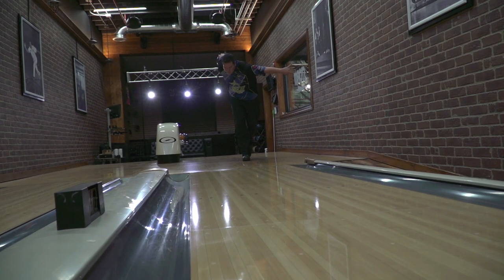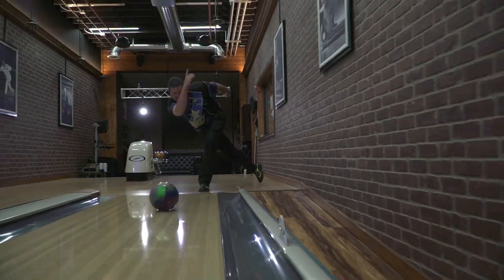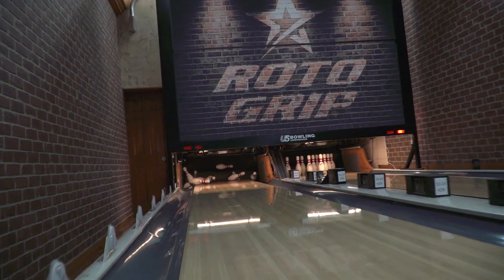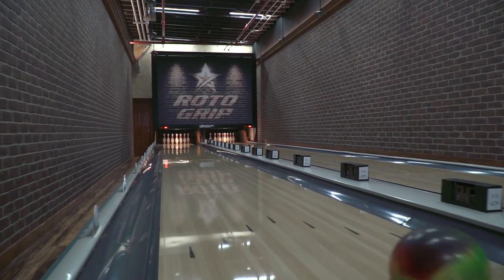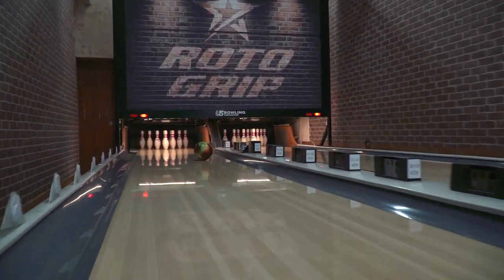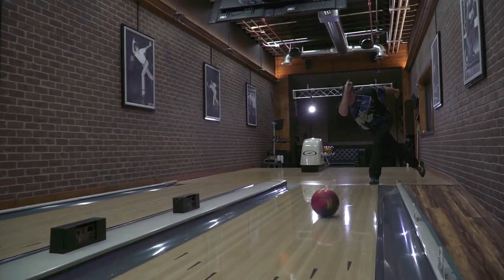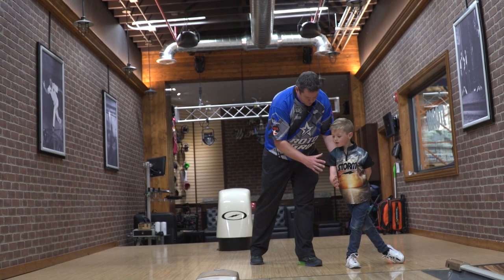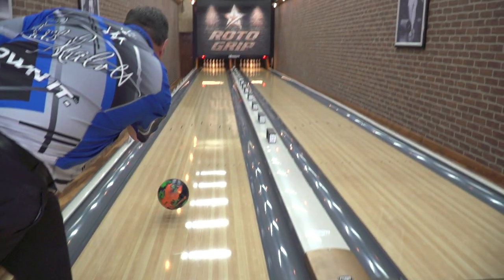Bowling Confidential... Big Wes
In this installment of Bowling Confidential... we sit down with Roto Grip staffer and 10-time PBA National Tour champion Wes Malott...

Here is his bowling story...